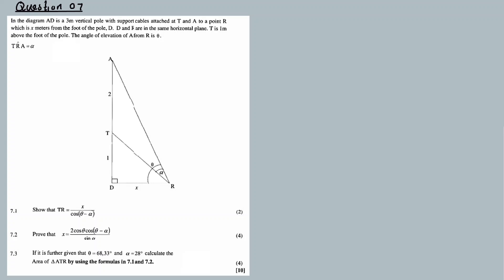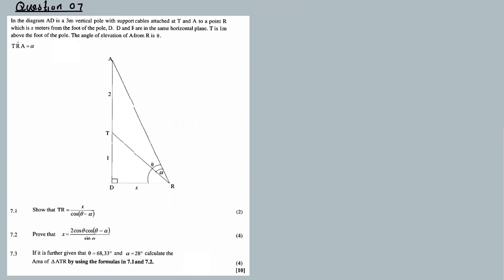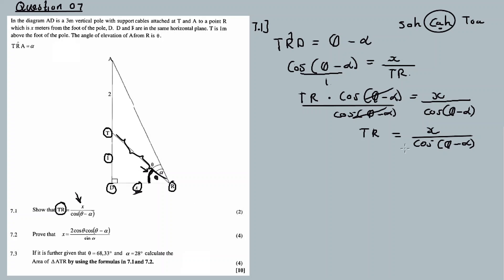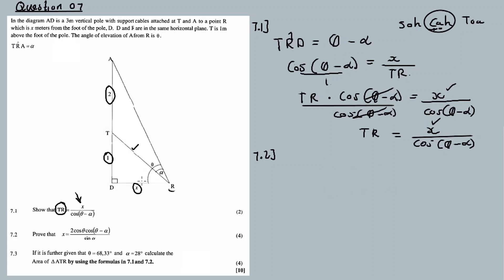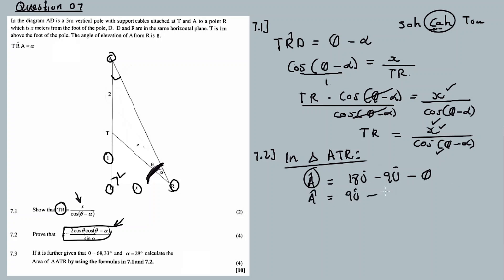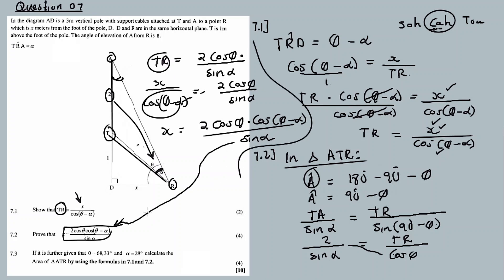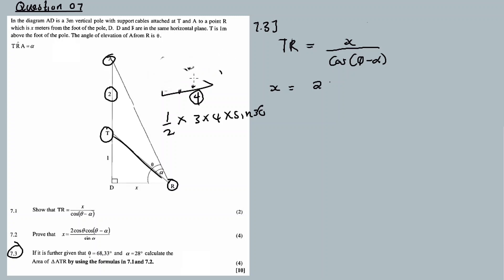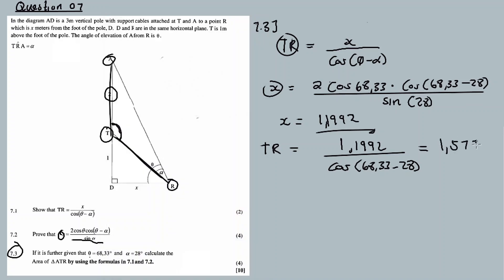Triangular Formulae (Grade 12): Mpumalanga September 2023 (Maths P2)